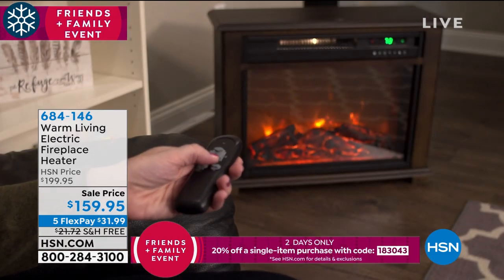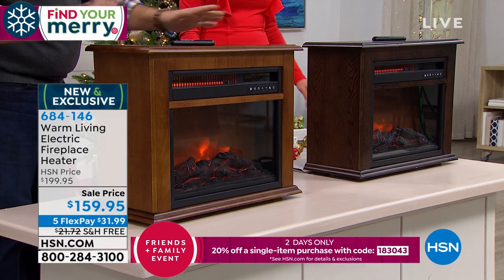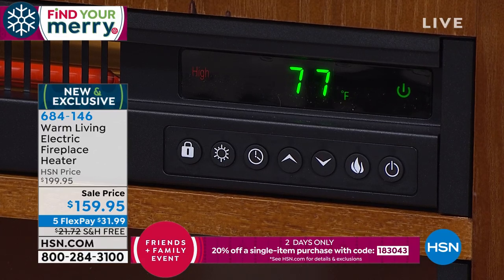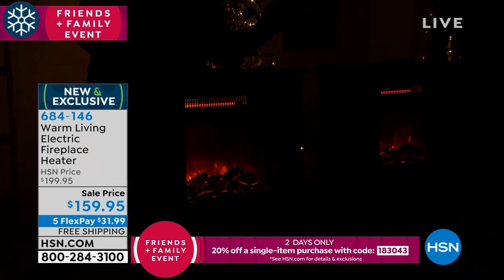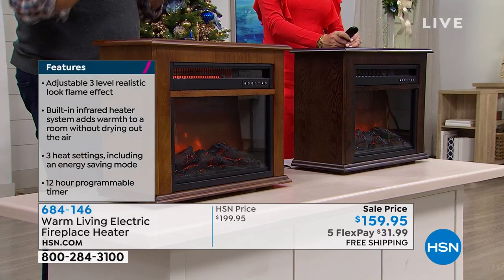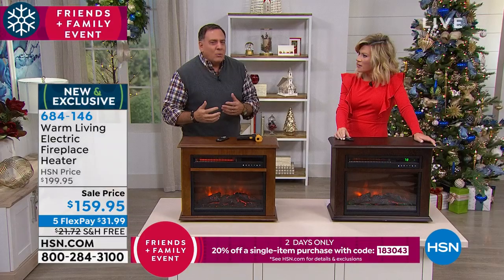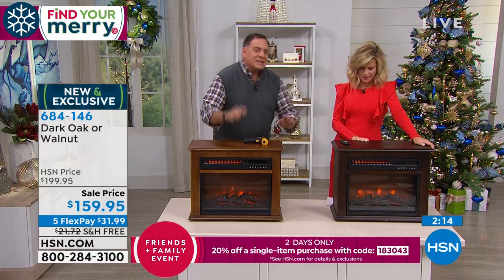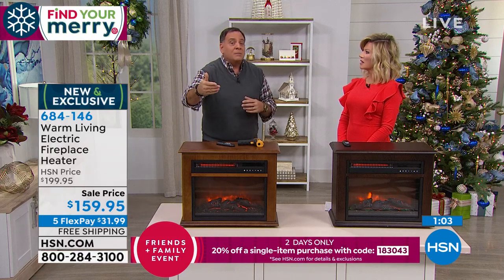Warm Living Electric Fireplace Heater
The adjustable flame effect of this stylish fireplace can be used with or without the heater to provide cozy comfort any time of year. The builtin heating system provides added warmth on chilly nights.

    Assembled fireplace heater

    Remote control

    Instructions
    Manufacturer's 1year limited warranty on parts

    Remote requires 2 AAA batteries (not included).